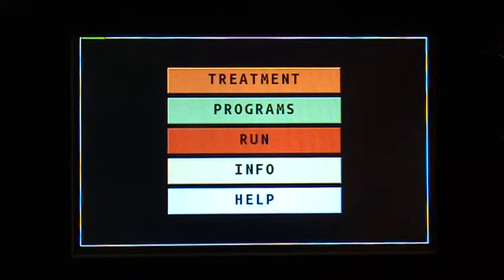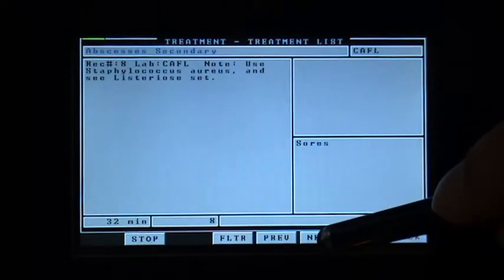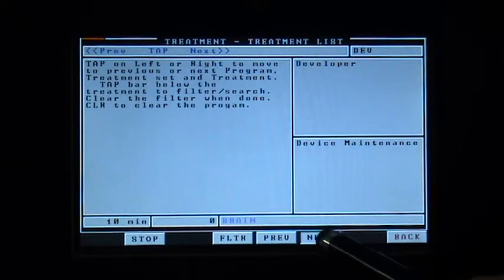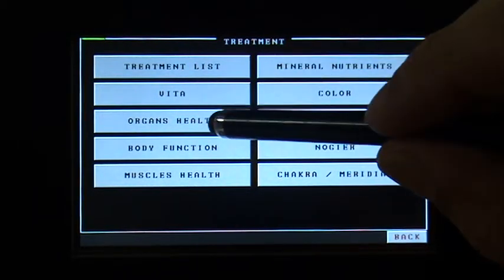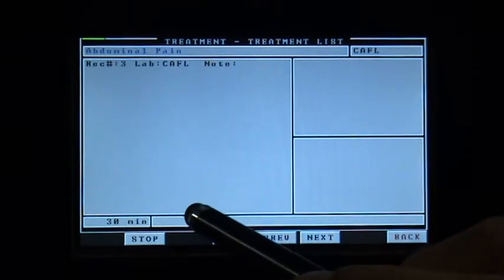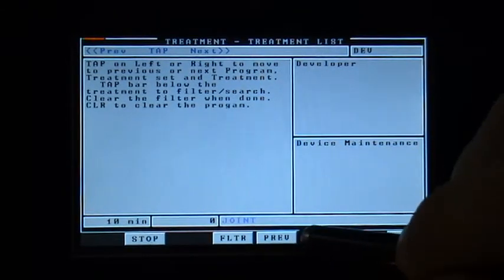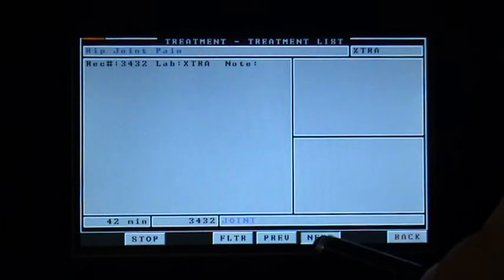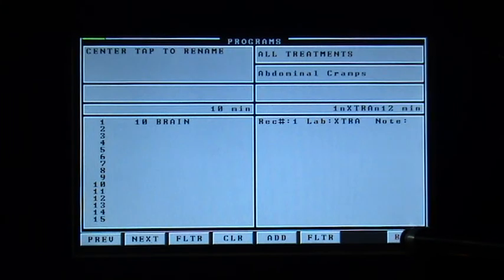CellQuicken- Quicken Plus - Menu Treatment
This is how you find preloaded treatments to design a treatment program your CellQuicken unit (Quicken Plus) using a PC. This is a Rife technology product but we do not call it a Rife as we do not have permission from the Rife family but we do use the full Rife formula with out the need of a plasma light and the need to hold the electrodes.